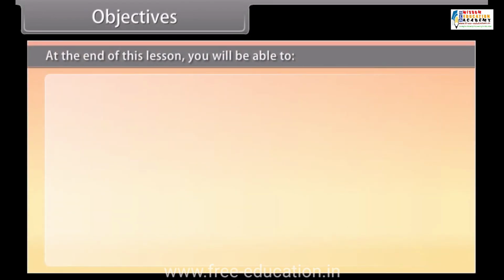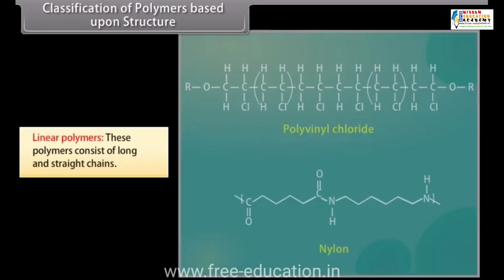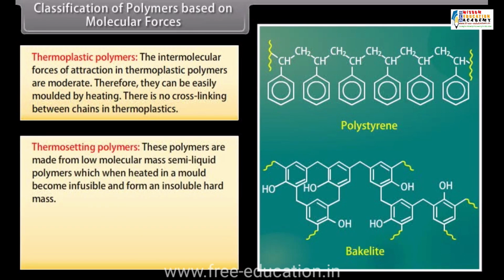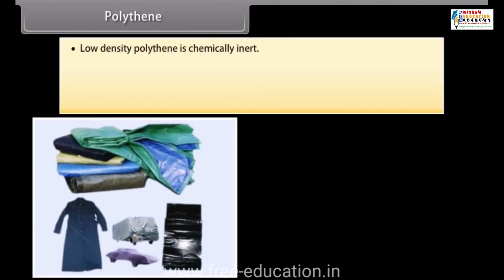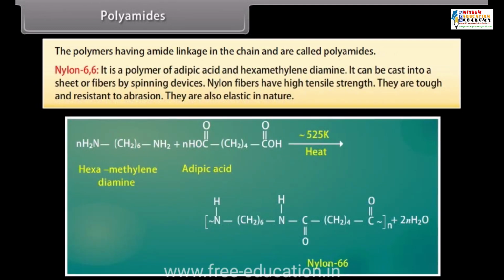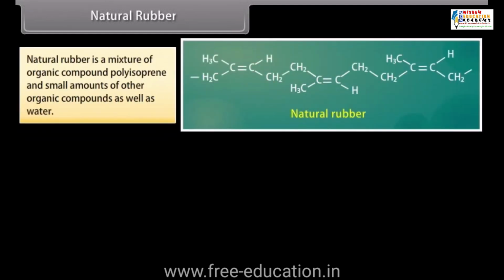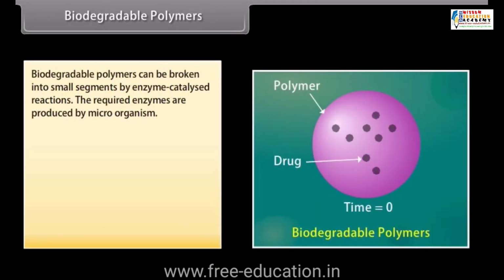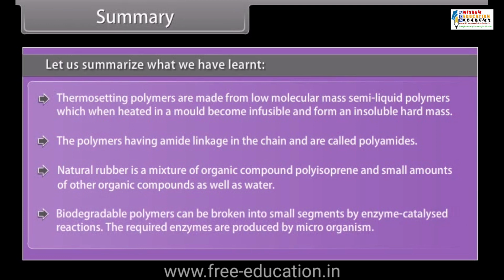Polymers || Class 12th Chemistry Chapter 15